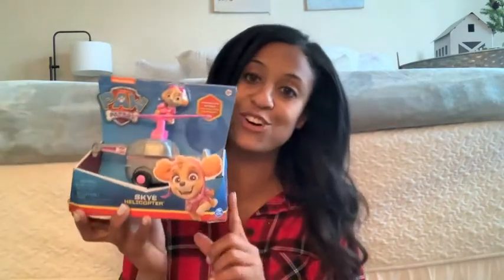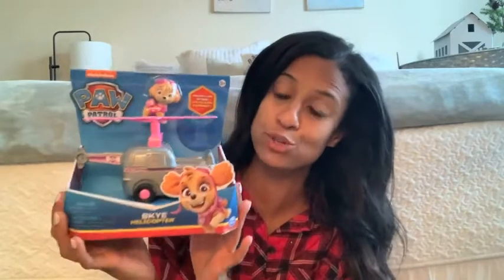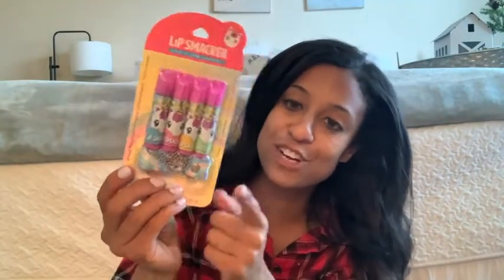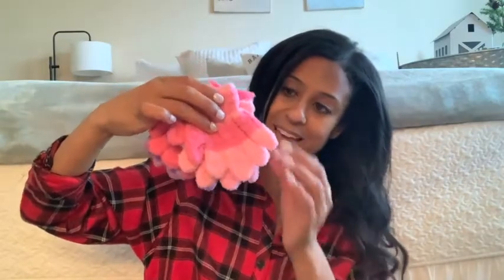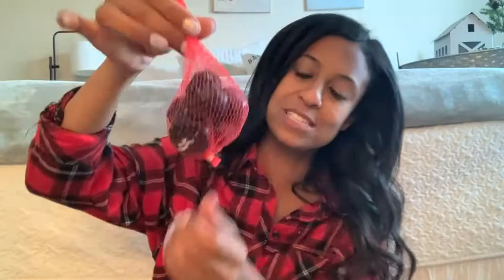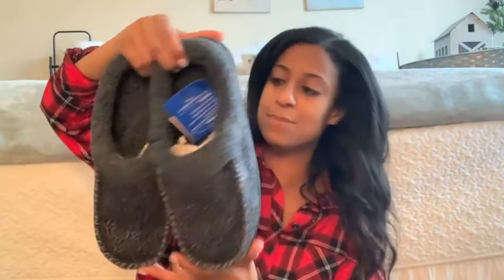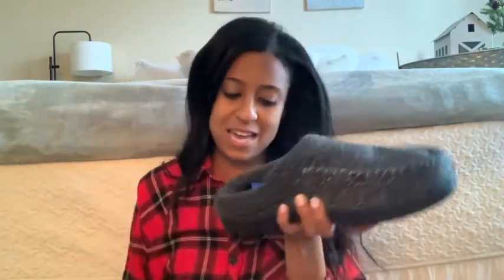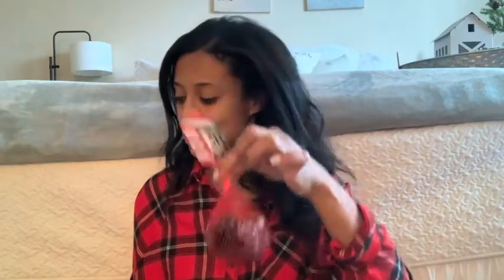Stocking Stuffer Ideas For Kids And Teens 2020 |Dream Rodrigues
Items Mentioned In This Video:
Paw Patrol Toy
Lump Of Coal (Similar)
Piggy Paint Nail Polish
Unicorn Lip Balm
Gaultier Cologne
Blenders Sunglasses: Royal Crusader $58.00 (look on Blenders Website)
Pair of Thieves Socks

Title: We Wish You a Merry Christmas (Instrumental)
Artist: Jingle Punks
Genre: Holiday
Mood: Inspirational